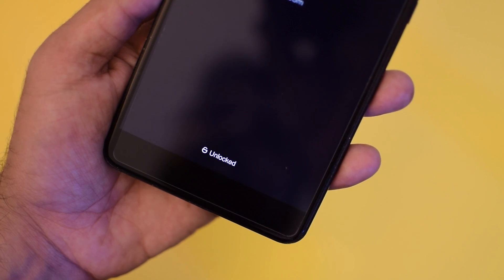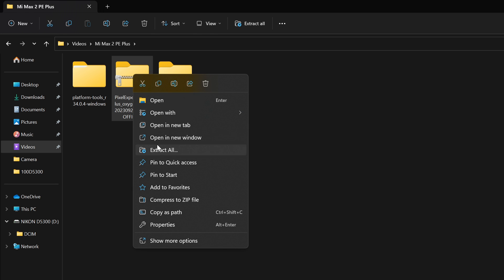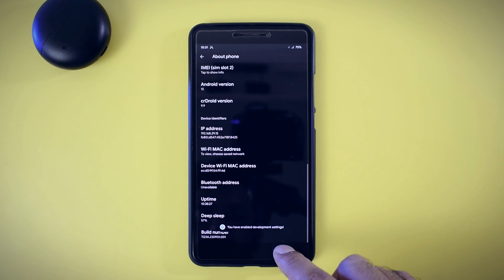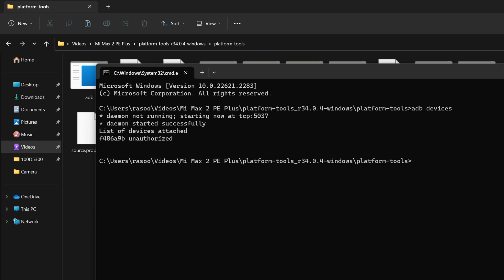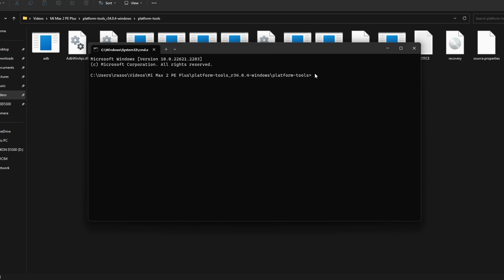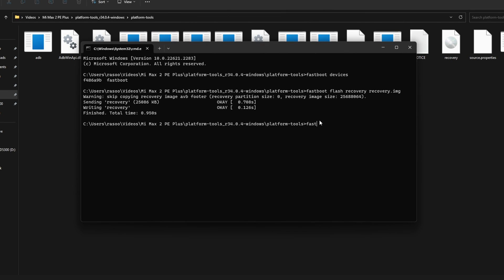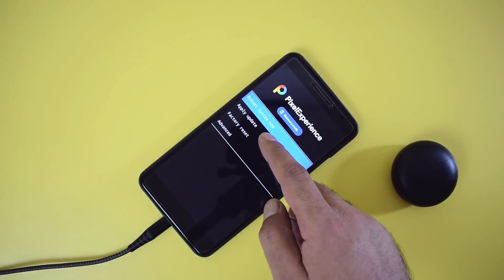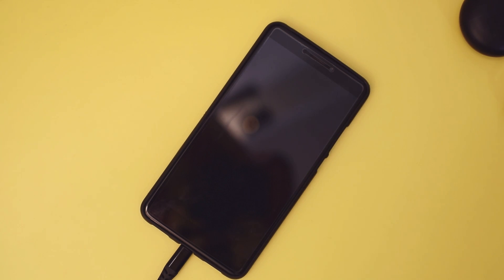Install PIXEL EXPERIENCE (Plus) in 10 Steps! Official Method 🔥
This is an official and a step-by-step guide on flashing Pixel Experience or Pixel Experience Plus on any Xiaomi or Redmi Phone (snapdragon devices). So, if you want to dive into the custom rom world, grab your phone and boot up that PC! and let's go.

TIMESTAMPS
0:00 Intro
0:25 Prepare your phone
0:32 Download the necessary files on your PC
0:40 Organize the files
0:45 Extracting files
0:54 Copy and paste
1:03 Enable developer options & USB debugging
1:16 Time to play with commands
1:49 Flash PE recovery
2:15 Boot to recovery
2:27 PE recovery interface
2:33 Let's flash PE or PE plus
3:03 Reboot your phone to PE or PE plus
3:10 Outro

Important Note: Even though this method is going to work on most Xiaomi/Redmi/Mi devices, make sure you visit the official pixel experience website or leave a comment in case you have any questions.

Download the files from the below links